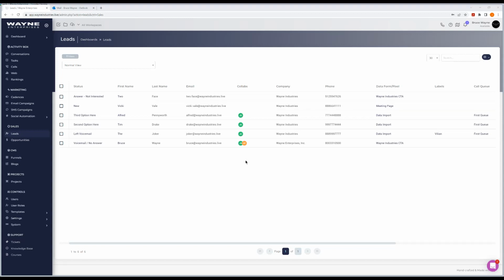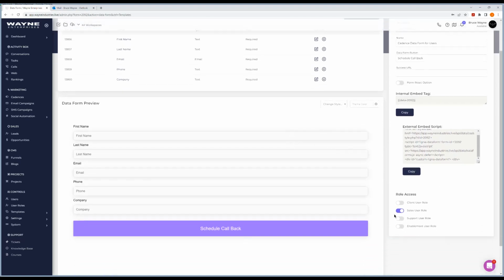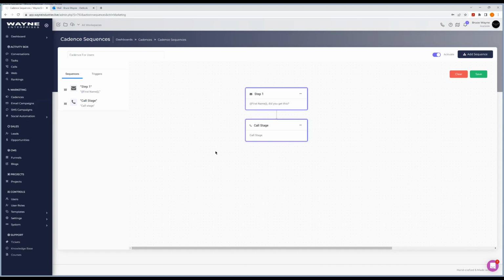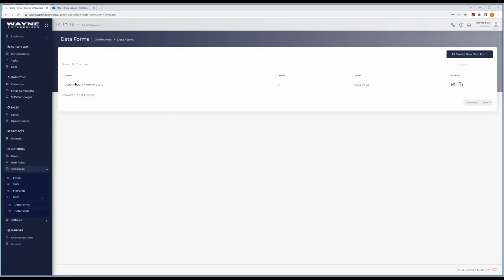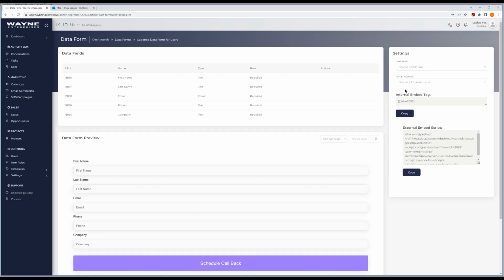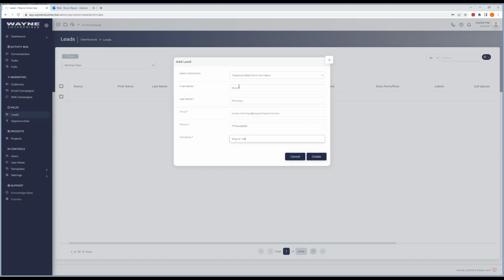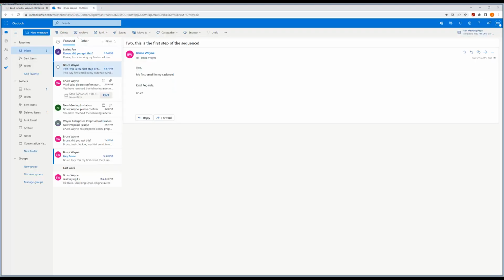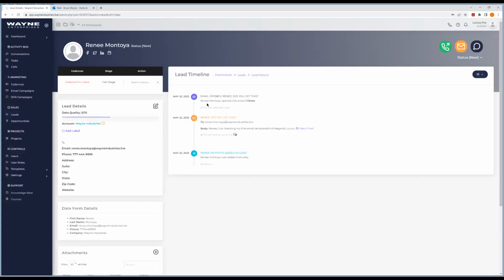How to Share Your Automation Cadences With Users In CMT CRM